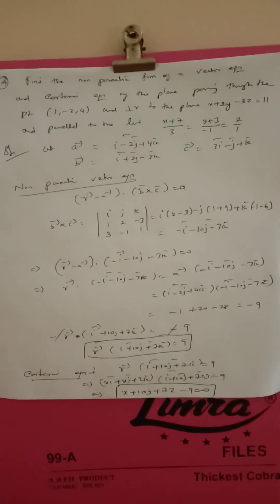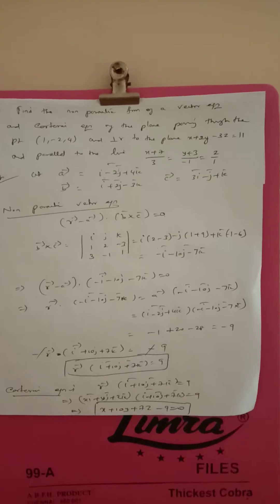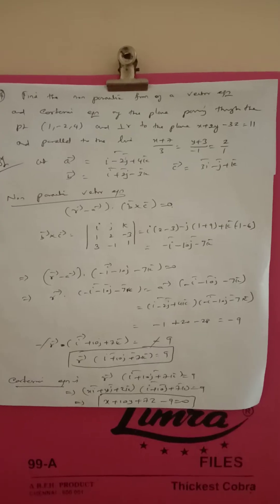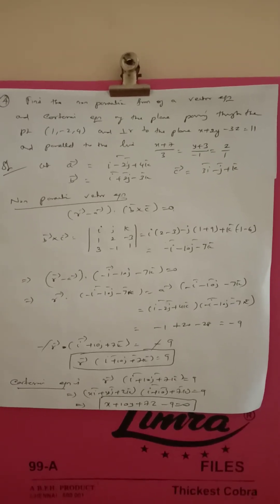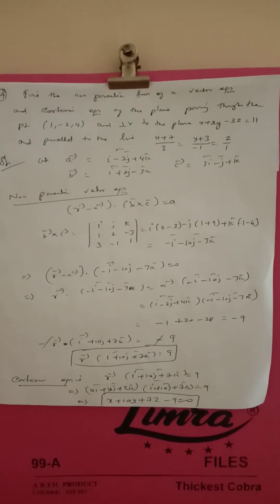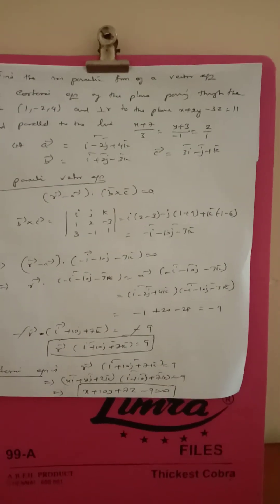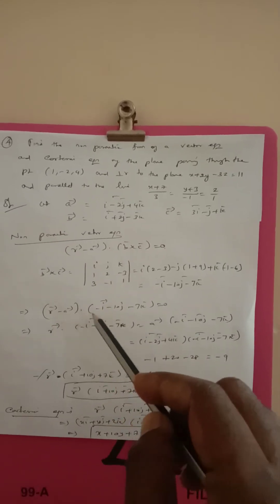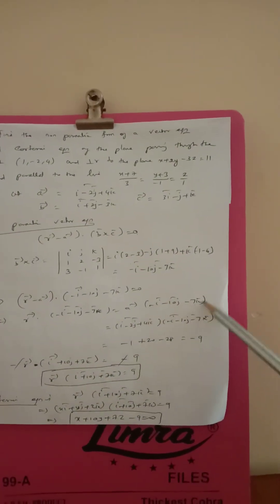Class12maths |Findthenonparametricformofavectorequationandcartesianequationoftheplanepassing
Findthenonparametricformofavectorequationandcartesianequationoftheplanepassingthroughthepoint(1,-2,4)andperpendiculartotheplanex+2y-3z=11andparalledtothelinex+7/3=y+3/-1=z/1